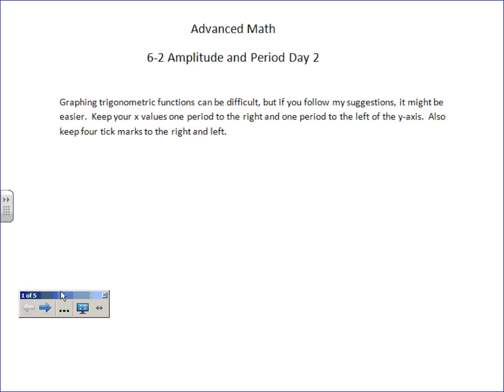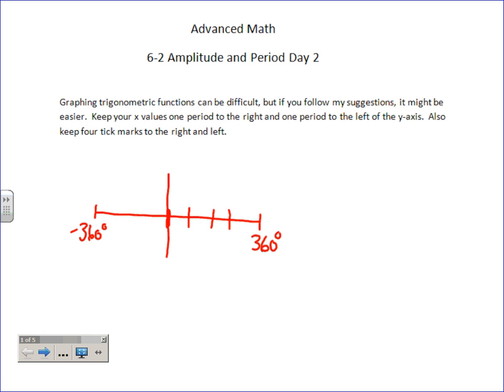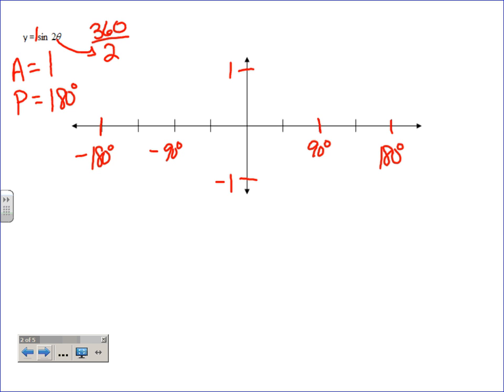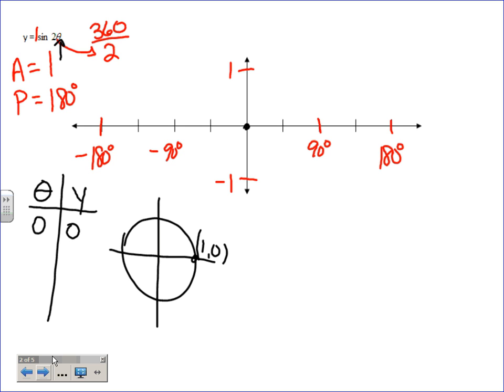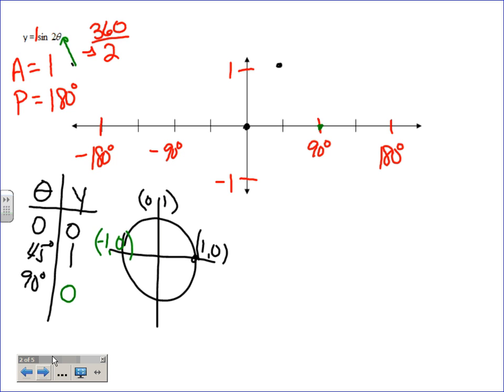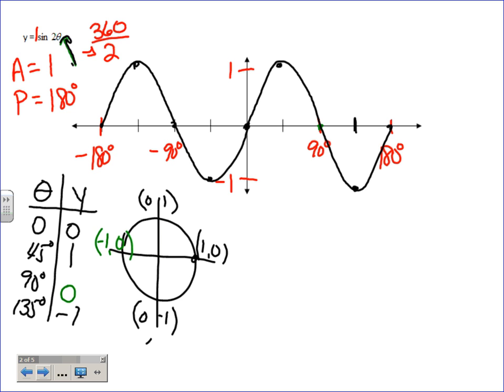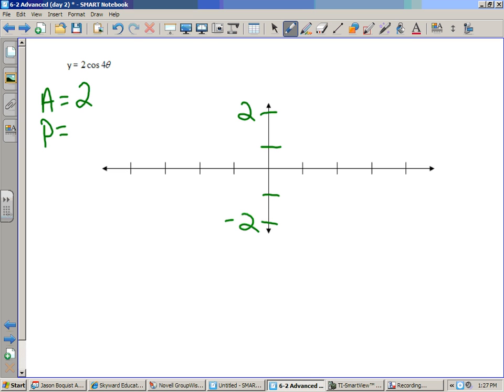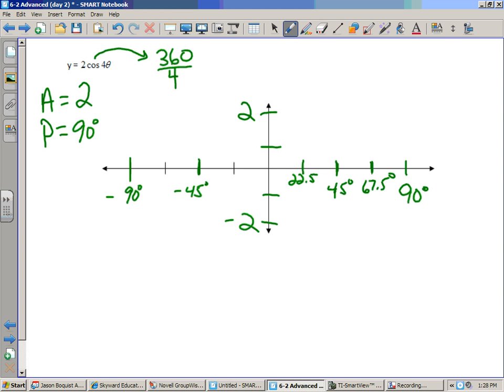Advanced Math 6-2 day 2 part 1.wmv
Part 1 of section 6-2 Advanced Math dealin with graphing trigonometric functions with different periods and amplitudes.